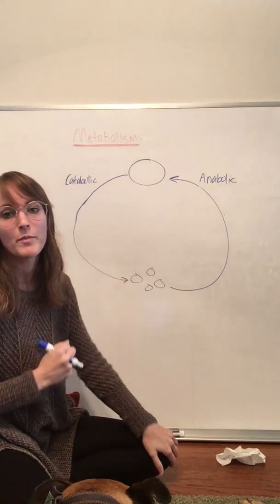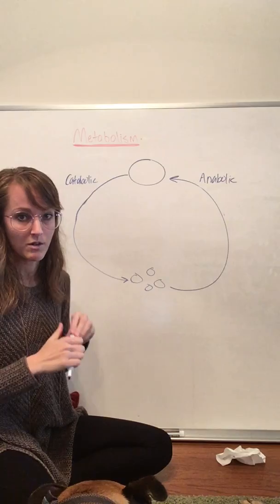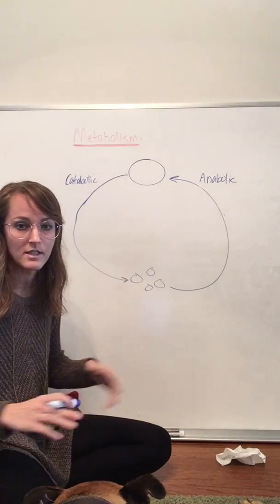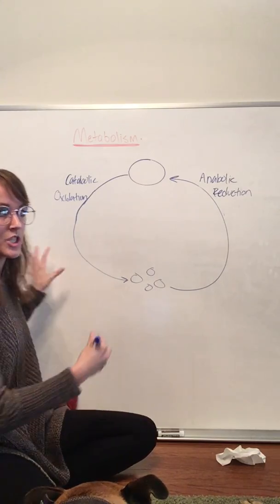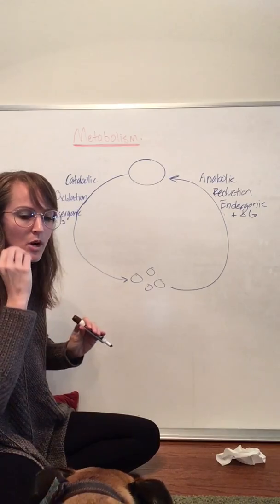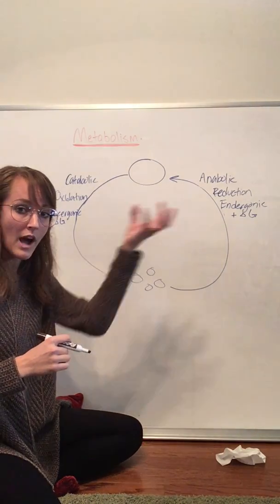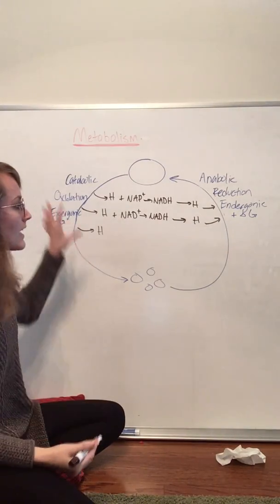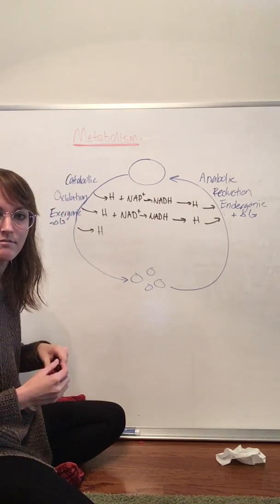02 Metabolic Energy Flow